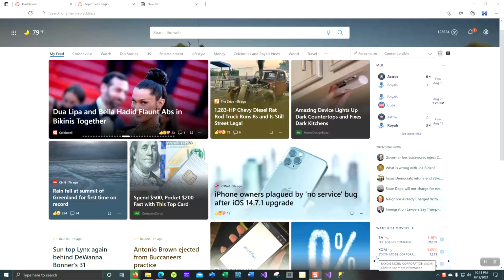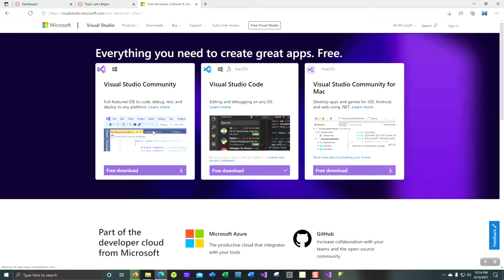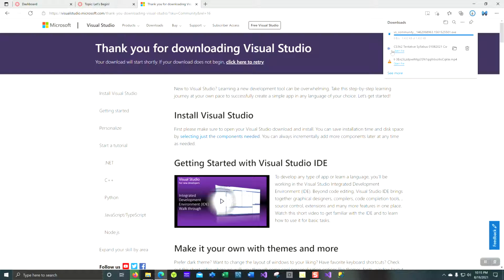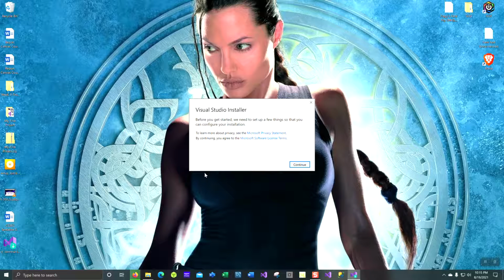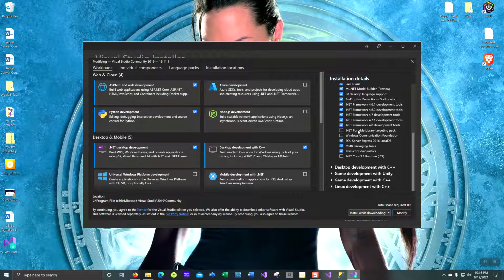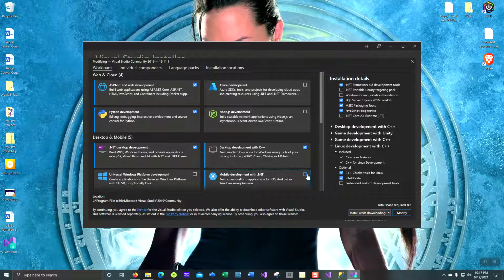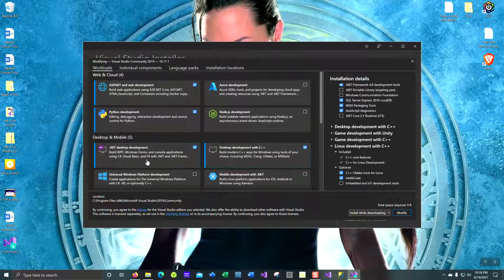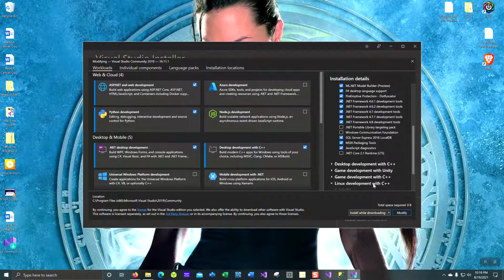2021 08 19 22 19 24 mp4 NEW Visual Studio Install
Basic instructions to begin the Visual Studio installation.